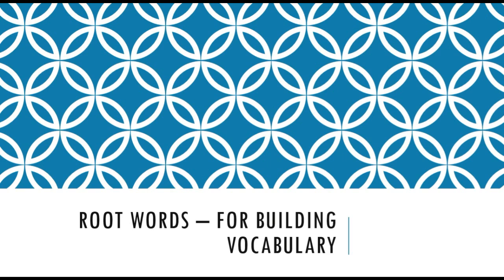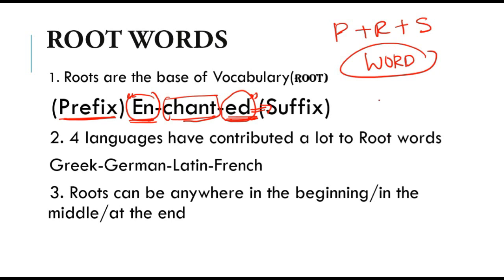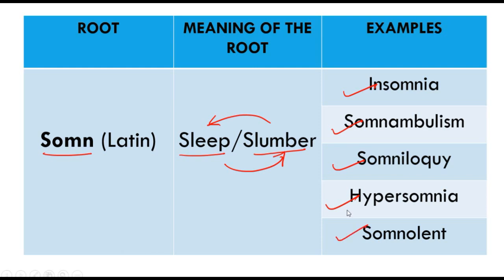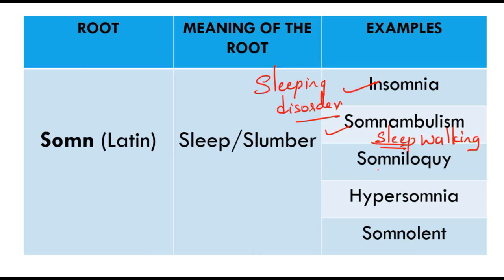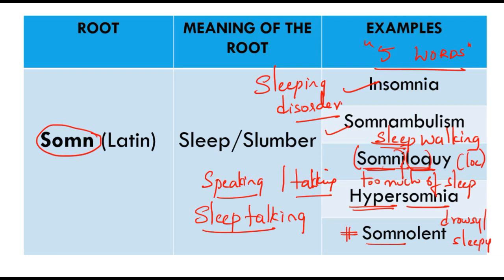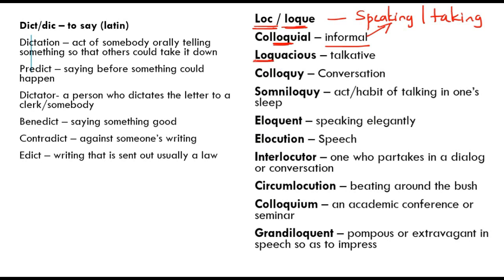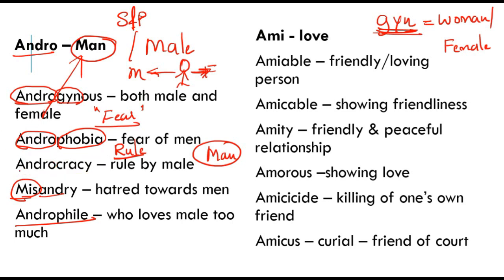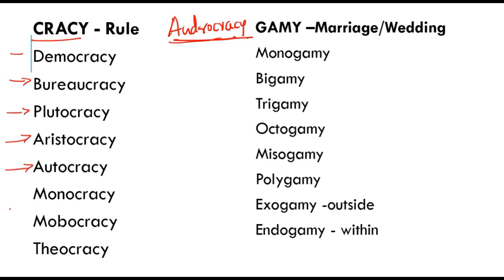Root Words 2 Build English Vocabulary - IBPS, SSC, SBI & All Competitive Exams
Root Words are Panacea for all Vocabulary Problems.  This video will help to enhance our Vocabulary from the roots, so that we could play with the vocabulary while conversing in English. This is a platter of Root Words for all those who want to have a very good bunch of vocabulary. I suggest you to watch all the parts so that you could get better results.

Enjoy the Platter of Learning with Ms Zeenath K J